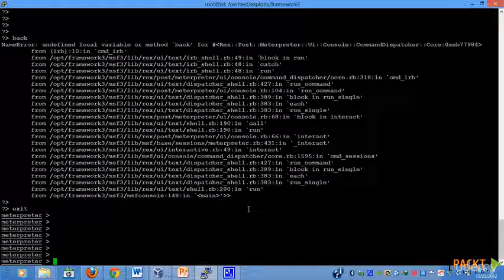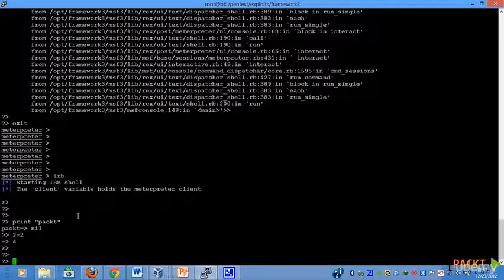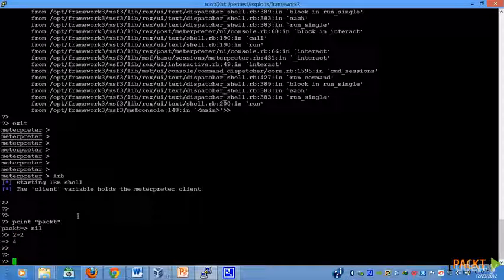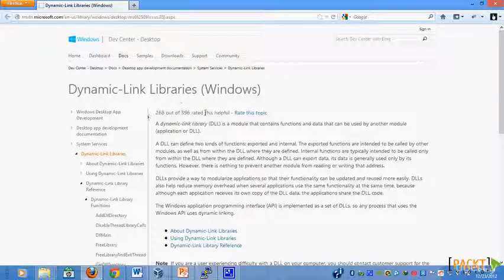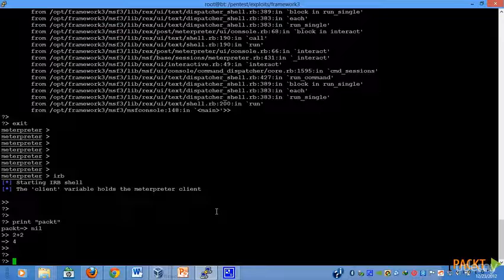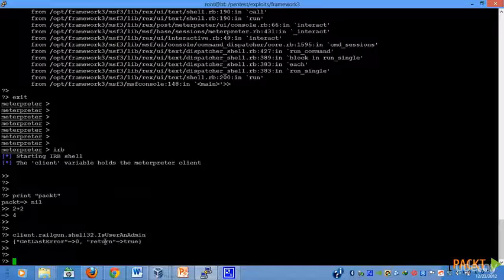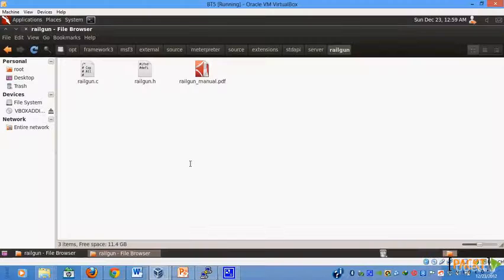Railgun EMPT29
expert metasploit penetration testing course episode 29